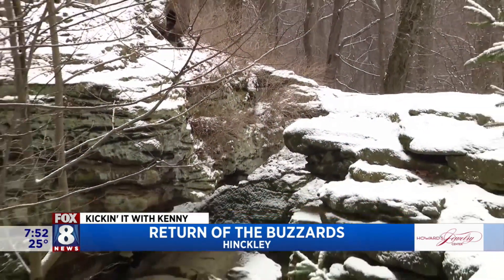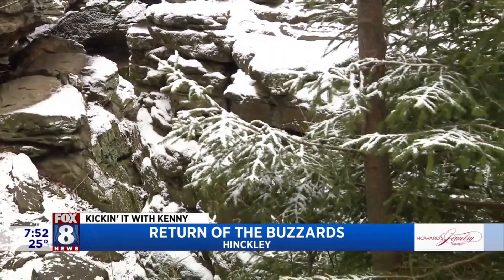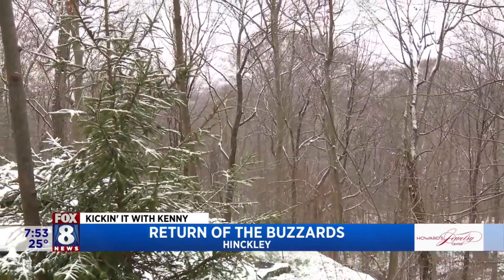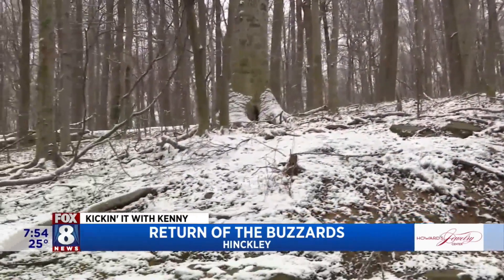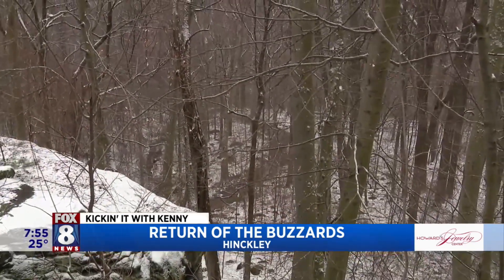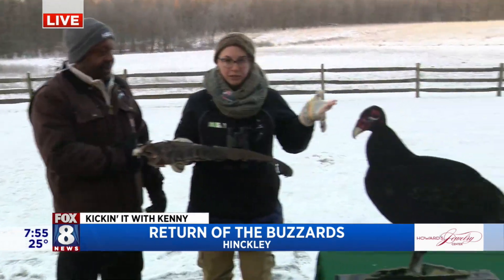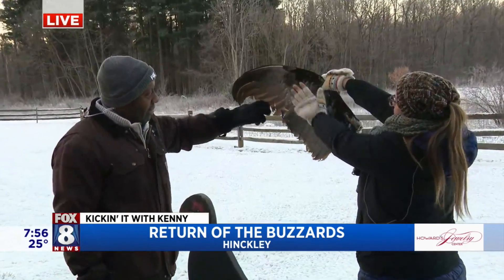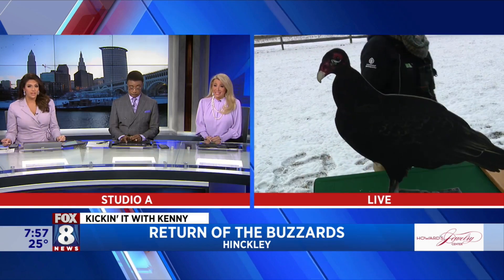Kenny's learning fascinating facts about the Turkey Vulture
The turkey vulture or buzzard is a fascinating migratory bird and Fox 8's Kenny Crumpton learns more about their unique characteristics.